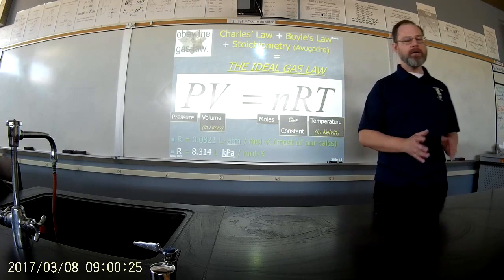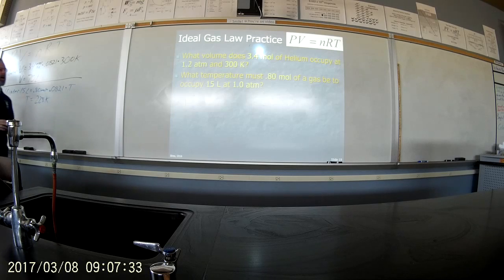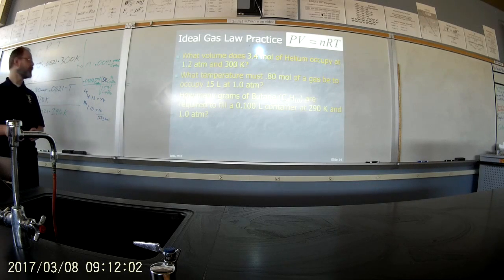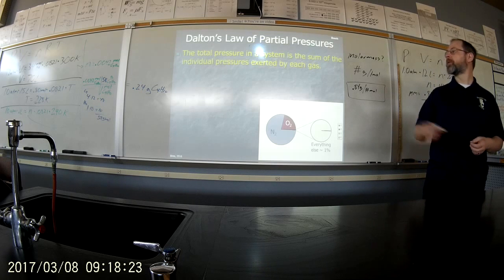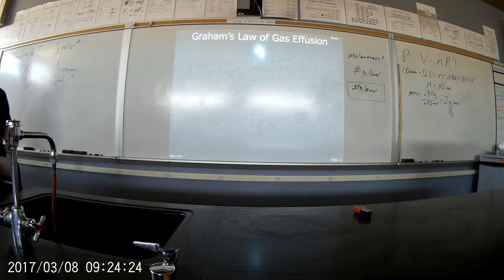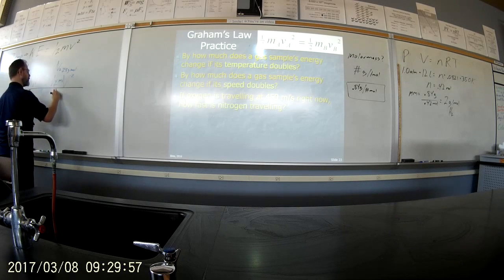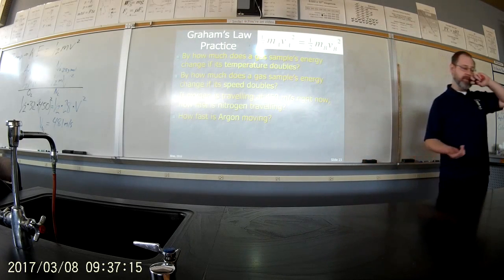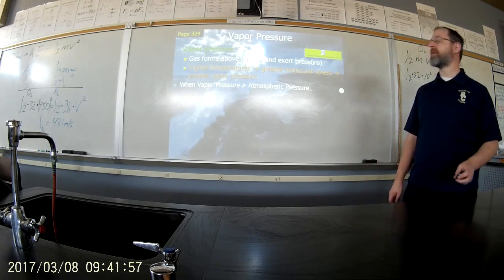Gasses-Ideal and Graham's 3-8-17